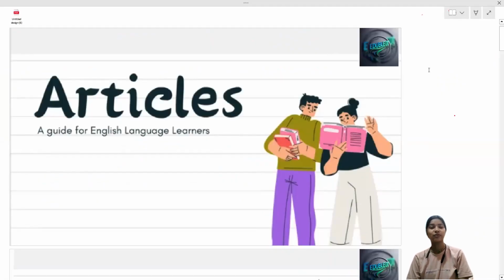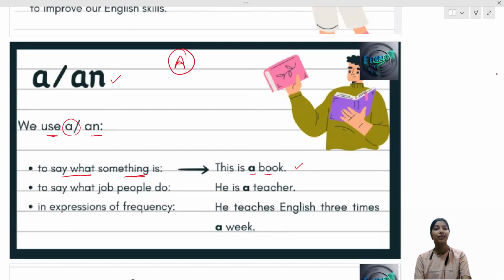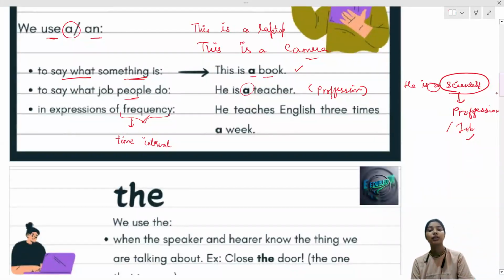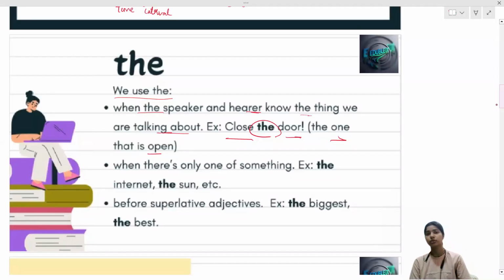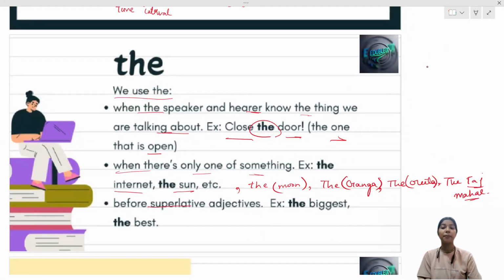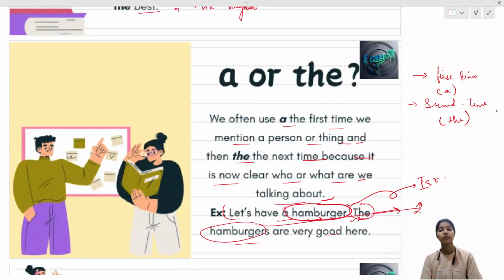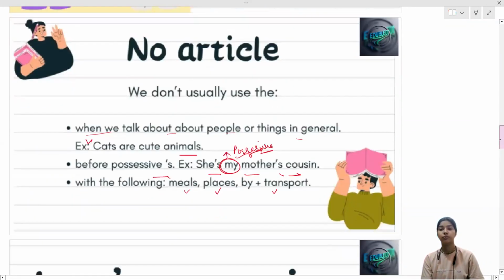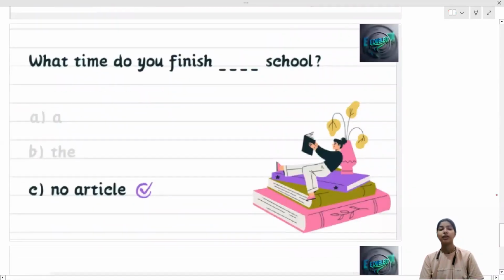"Articles Made Easy: Master A, An & The in Minutes!"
Struggling with A, An, and The? 🤔
In this video, we make Articles in English Grammar super easy to understand! 📚
Learn when to use A, An, and The with simple rules, fun examples, and quick tips you’ll never forget. Perfect for students, beginners, and English learners preparing for exams or improving spoken English.

✅ What you’ll learn:

Meaning and types of Articles

Rules for using A, An, and The correctly

Easy tricks to remember Articles forever